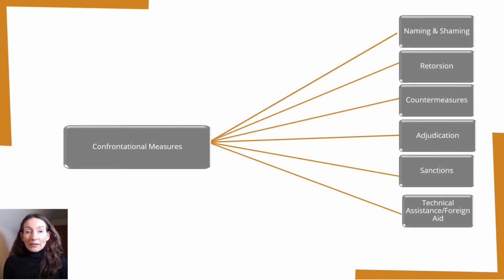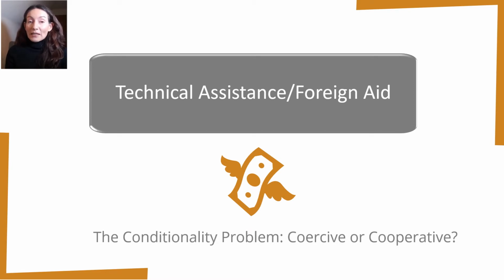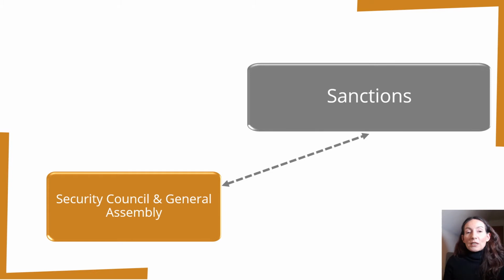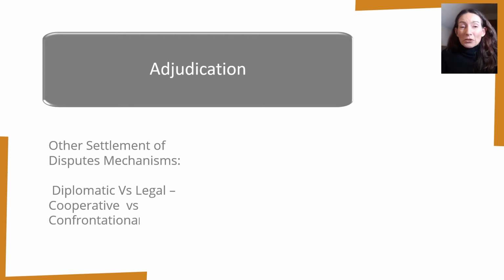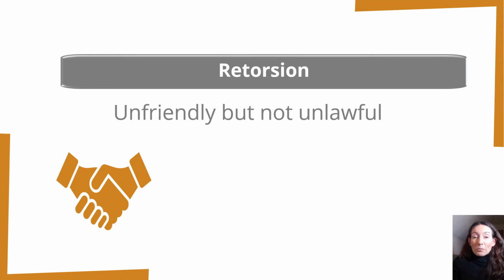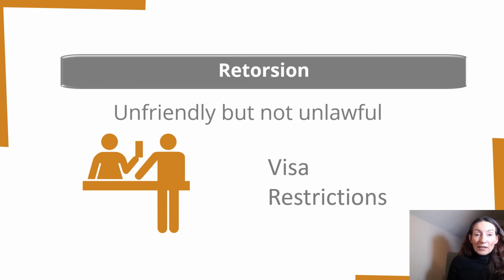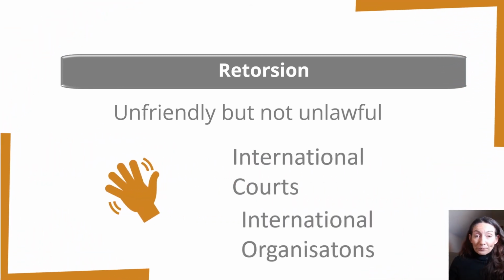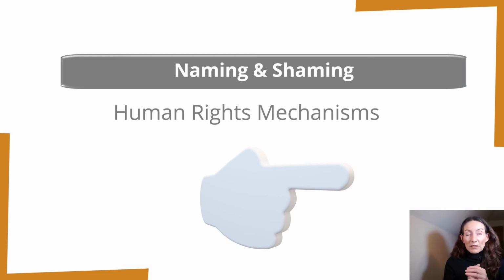34. International Law Course. Enforcement of International Law (2) Confrontational Strategies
Overview of the most used 'confrontational' approaches to compliance, including:
1. Conditionalities (Technical Assistance/Foreign Aid)
2. Retorsion
3. Sanctions
4. Naming and Shaming
5. Countermeasures
Examples include  Qatar diplomatic crisis and references to past videos.